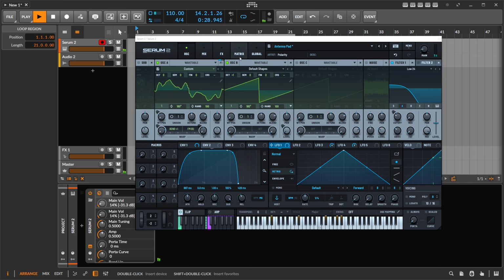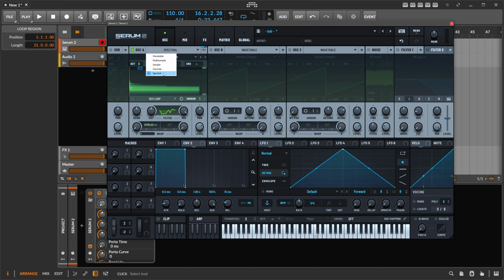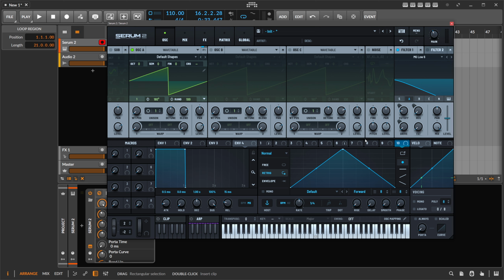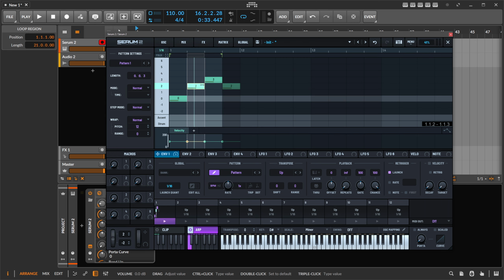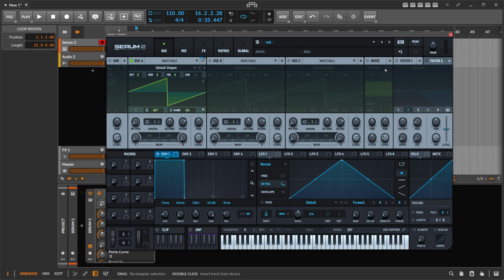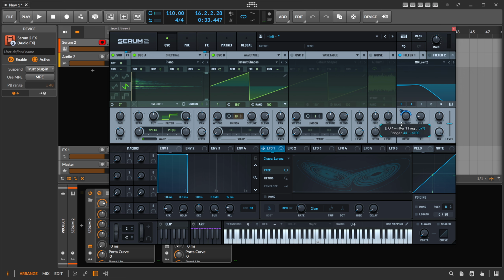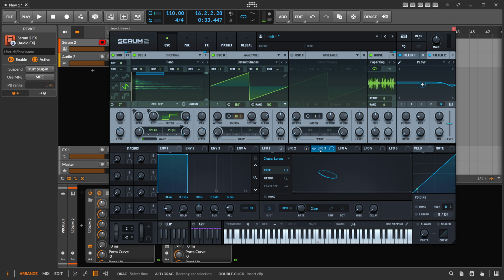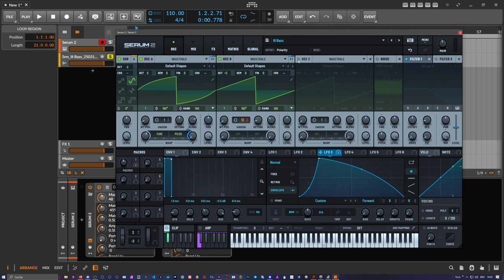Serum 2 is Awesome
Serum 2 dropped out of nowhere - with so many improvements and new ideas that I just had to try it out today. New oscillators, a revamped sampler, granular and spectral modes, upgraded filters, FX, and much more. It’s all in there. And the best part? If you already own Serum 1, the update is completely free! Check it out